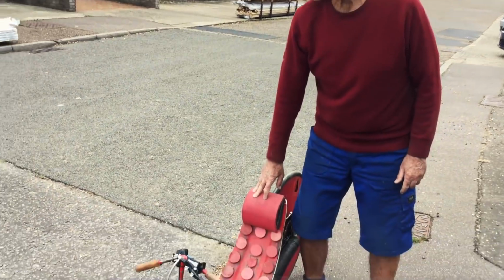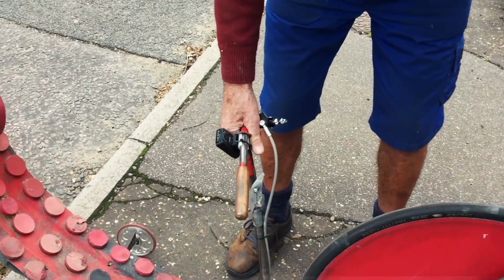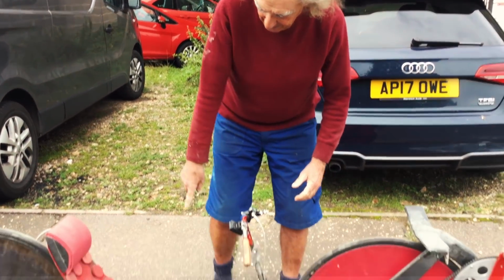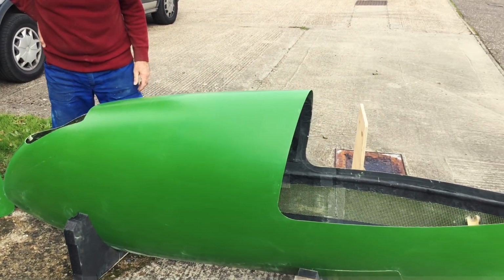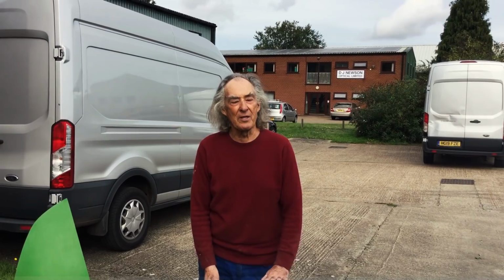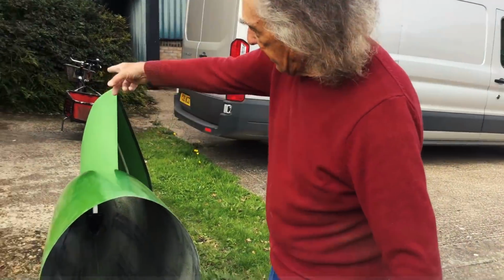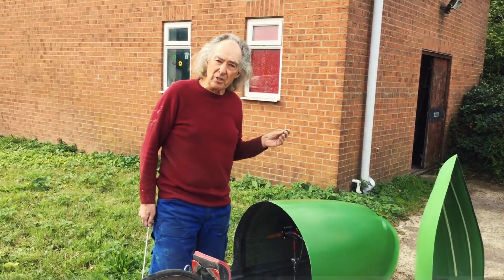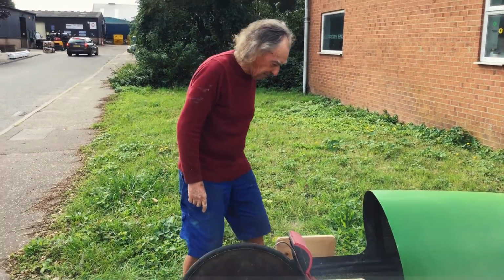Is this the legendary Mike Burrows fastest bicycle to date?#138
Have you got any questions for Mike regarding his Soup Dragon bicycle? Write it in the comments below.

Mike burrows has a new and improved soup Dragon,check out this premier of Mike's new creation.And in episode two we will see if its as fast as it looks.

Is this Mike Burrows fastest streamliner to date?#138